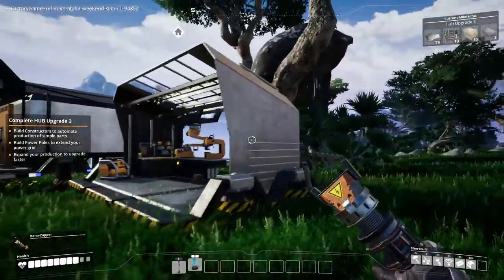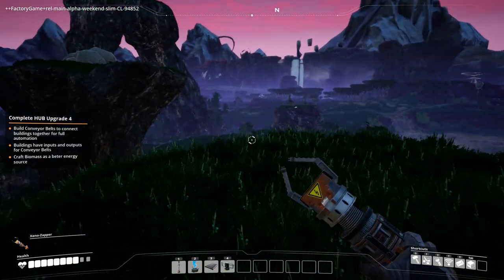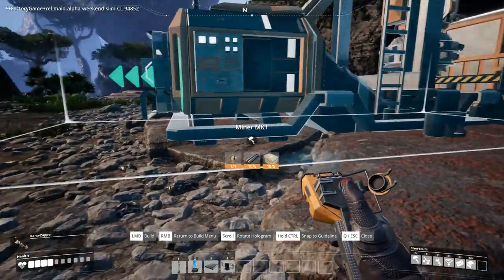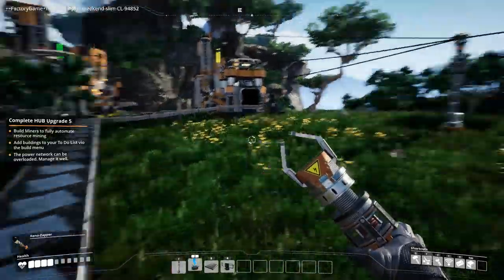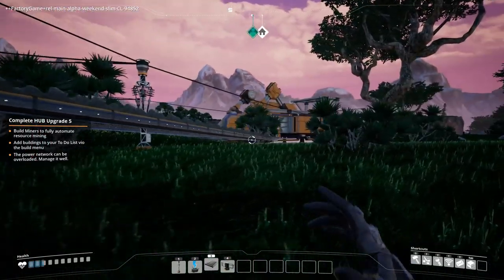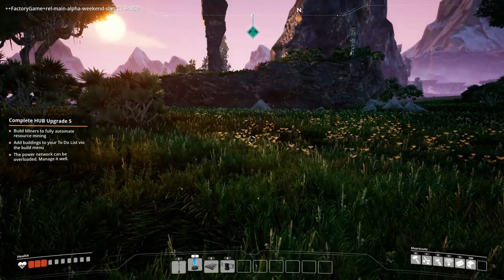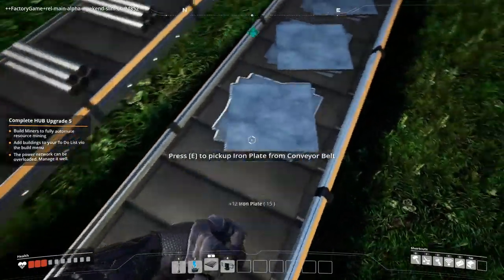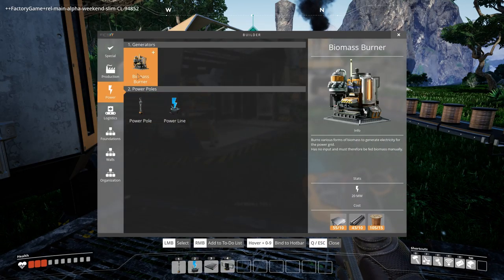Satisfactory Alpha Weekend Biomass Burner, conveyor belts and automation EP2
In today's upload of Satisfactory we get to Hub upgrade 5 install a biomass burner, loads of conveyors to bring our resources and some automation :D

Created by Coffee Stain